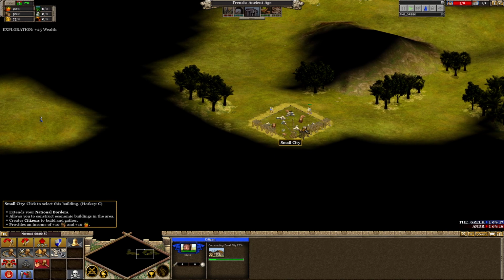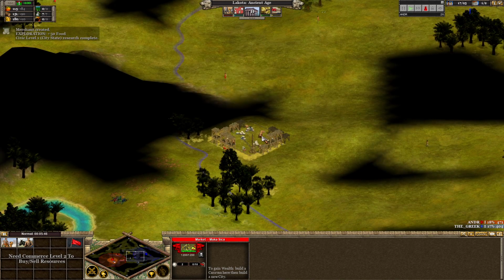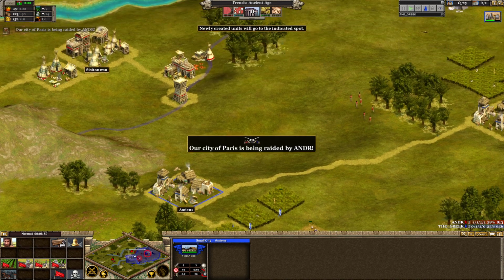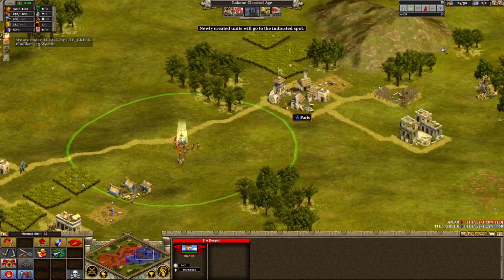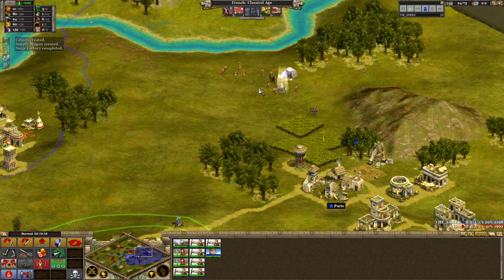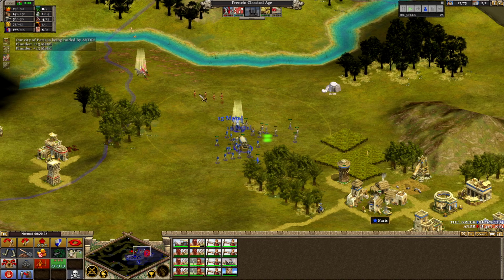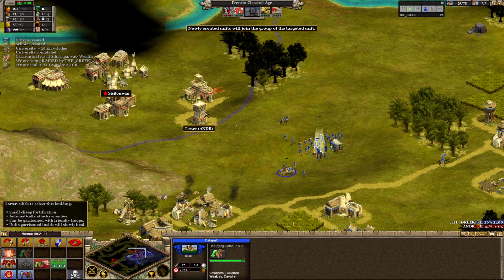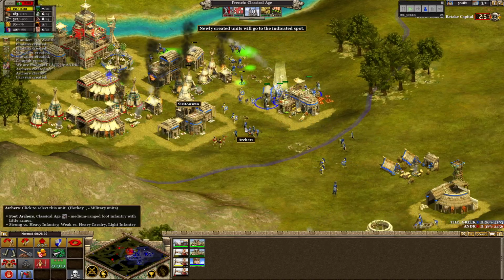1v1 Lakota vs French